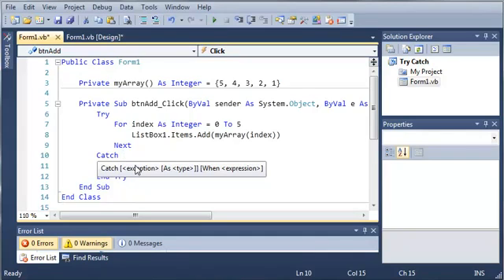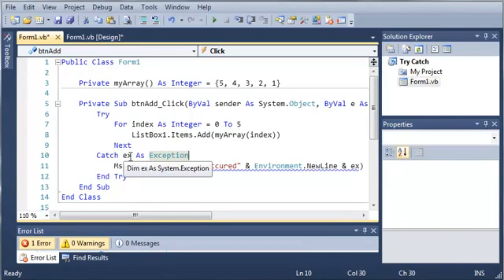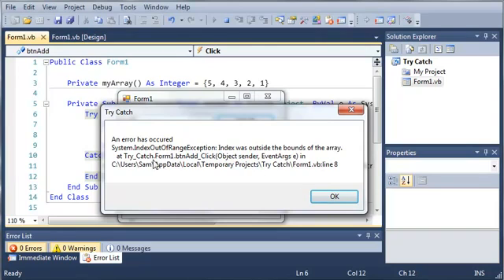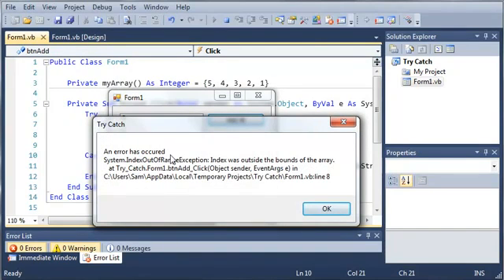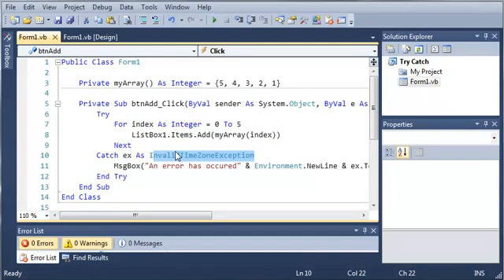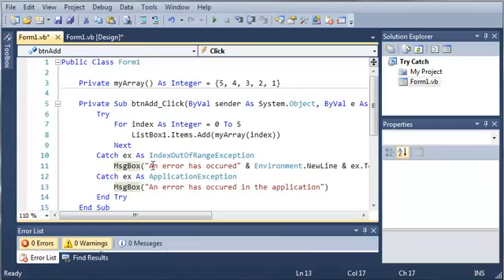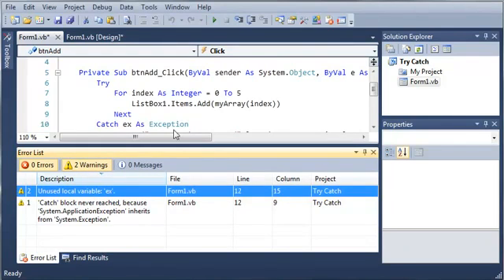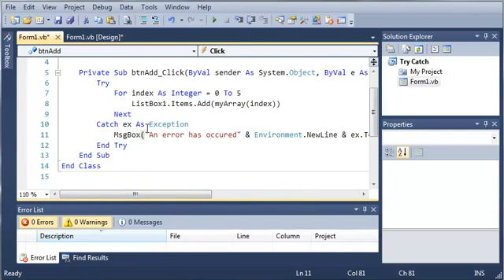Visual Basic Tutorial 134 Catching Specific Exception Ty